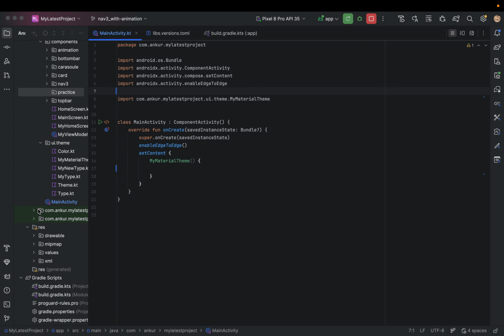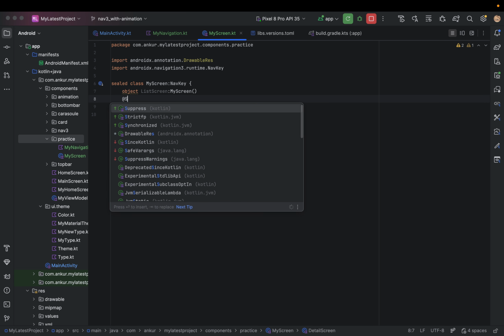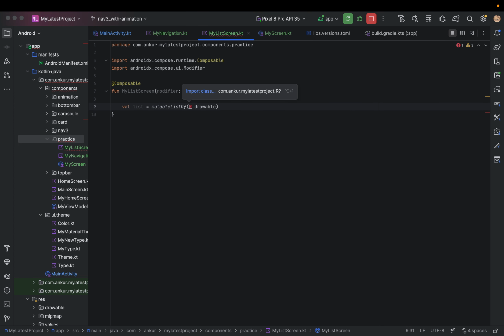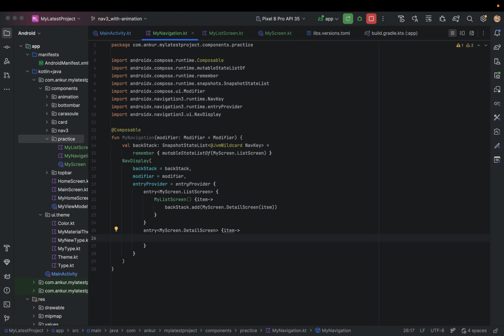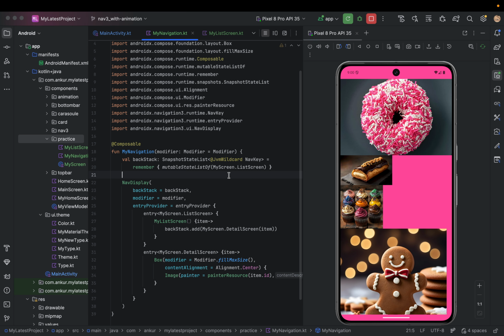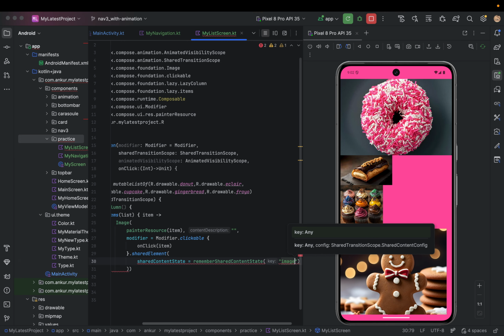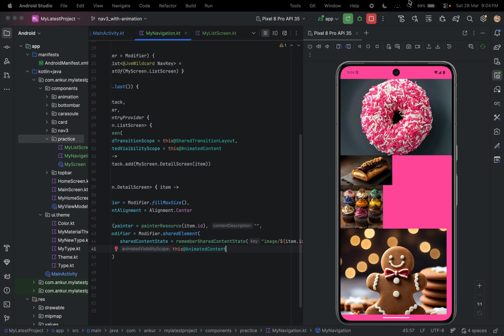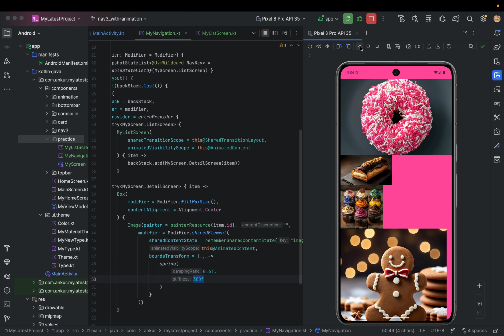Jetpack Compose Nav3 Transition Animation | Android transition Animations Tutorial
Learn how to create smooth transition animations in Jetpack Compose with Nav3!
In this video, I’ll walk you through building transition animations, navigation transitions, and custom motion effects step by step. Perfect for Android developers who want to add polished, modern animations to their apps.
What you’ll learn:
Transition animations with Nav3 in Jetpack Compose
Implementing slider animations for navigation
Best practices for Compose animation APIs
How to combine theming + navigation for a seamless UI